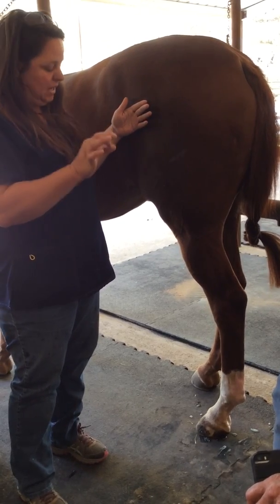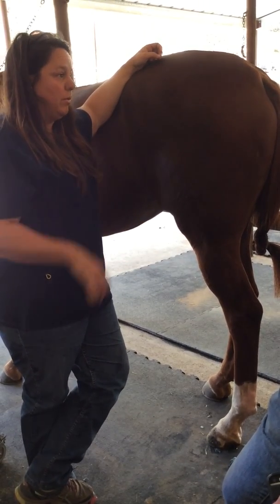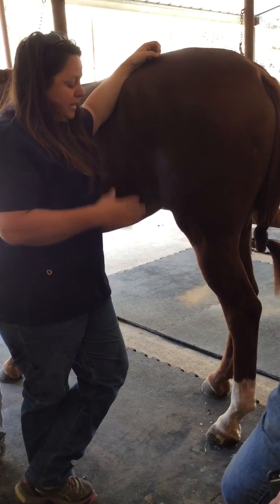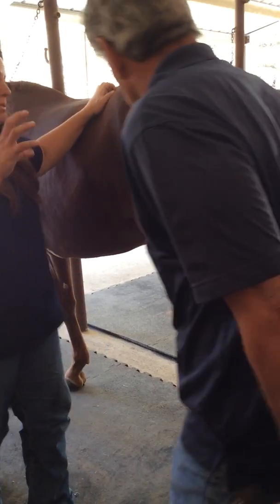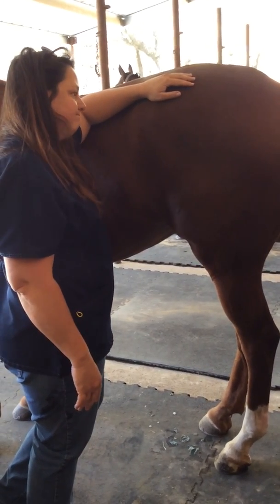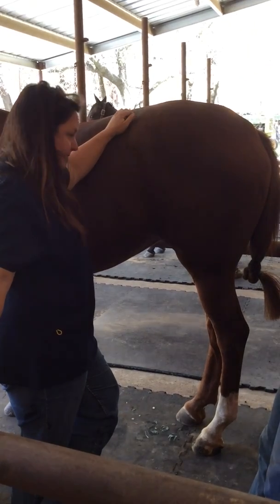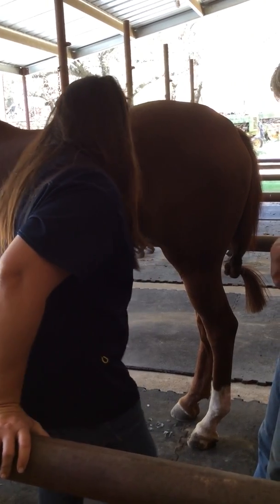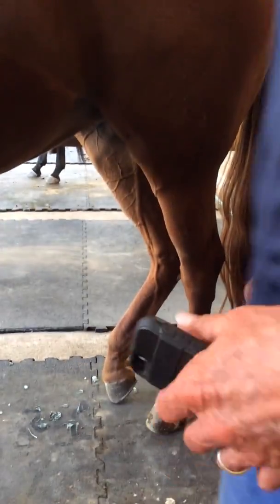Ladybug 9/20/16 continued